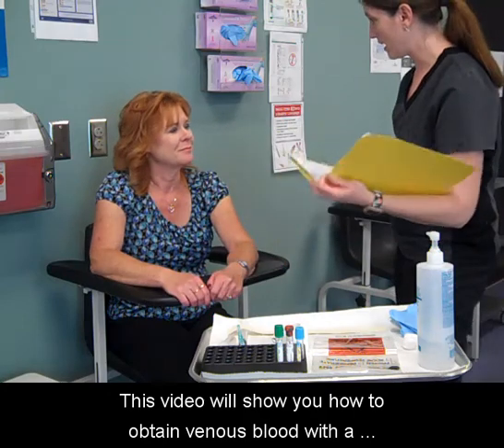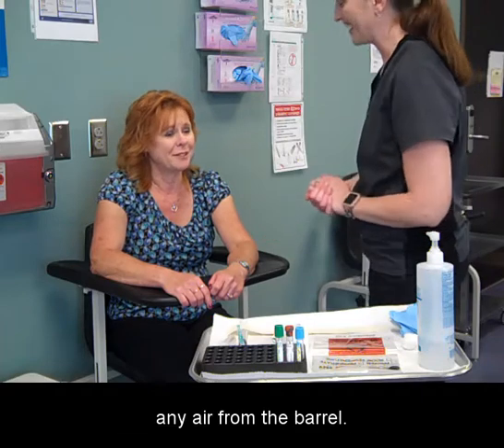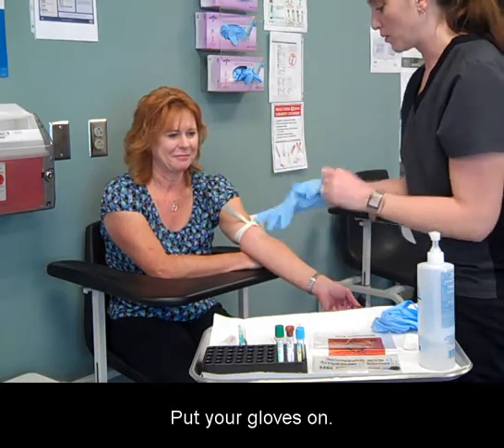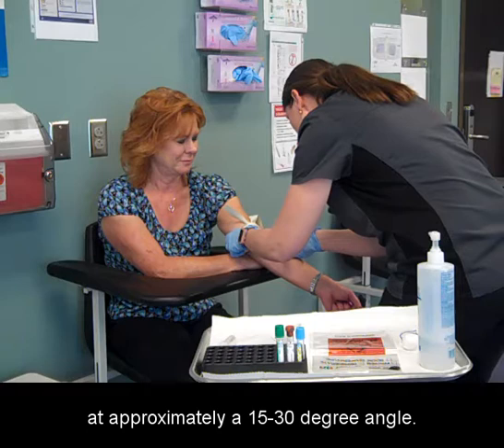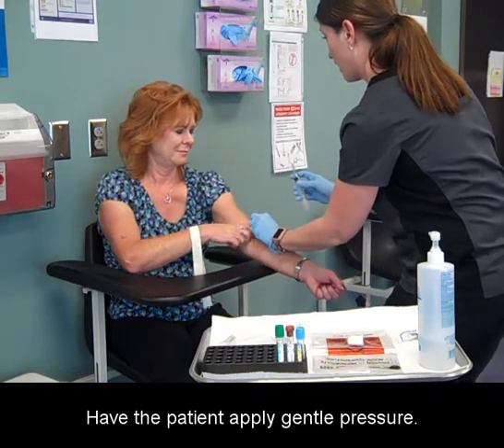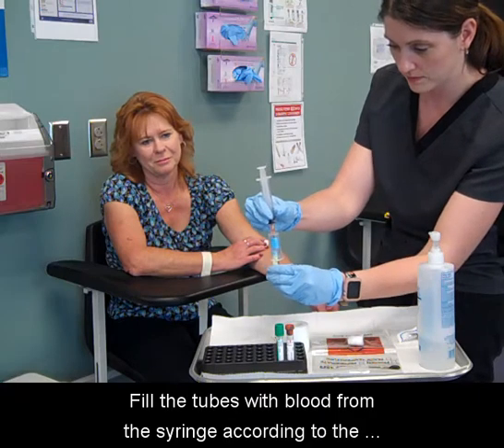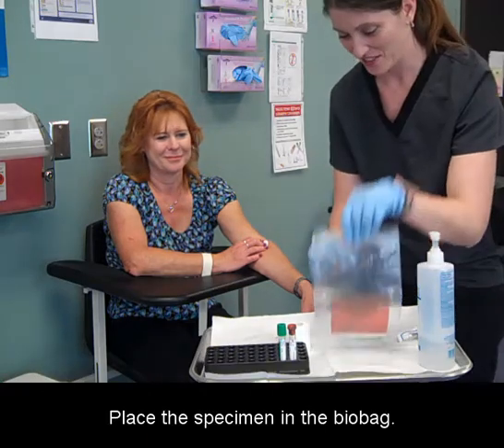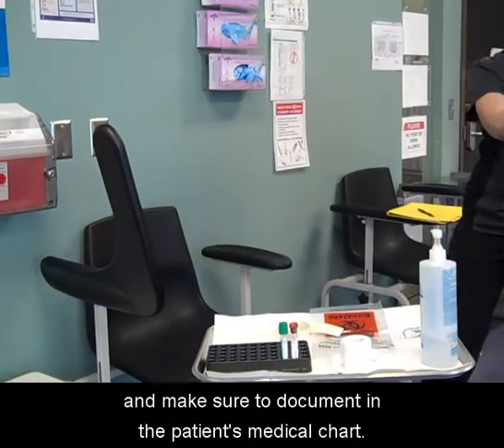Obtain Venous Blood with a Sterile Needle and Syringe